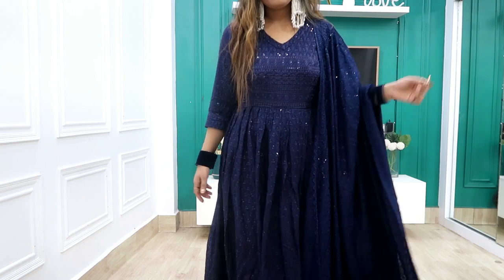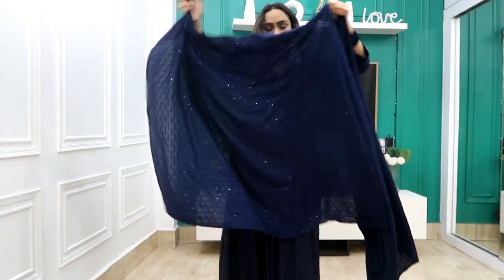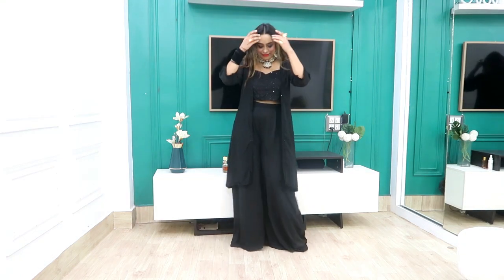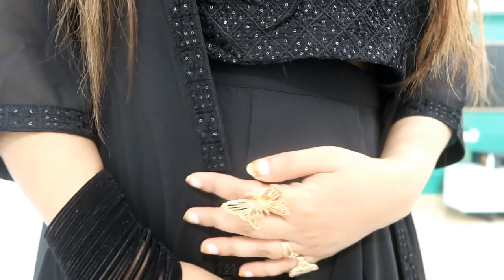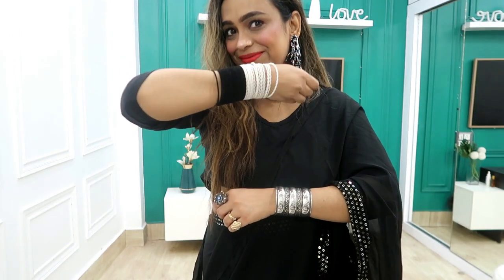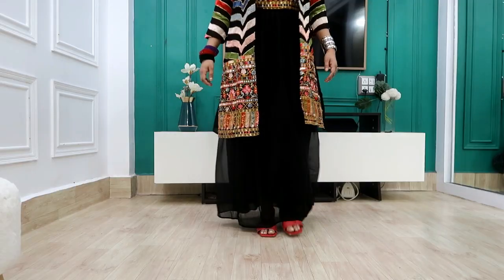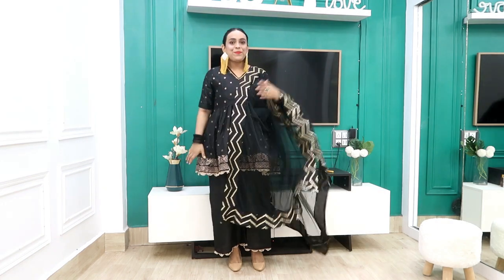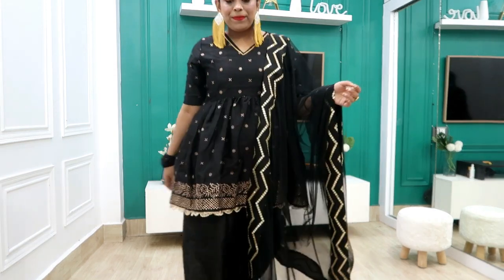Myntra Kurta Set Haul || Diwali Haul || One minute Saree ~ Crop top Pallazo ~ Kurta Set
Hello Peeps,

topics coverred -